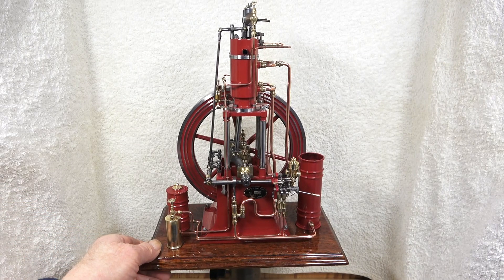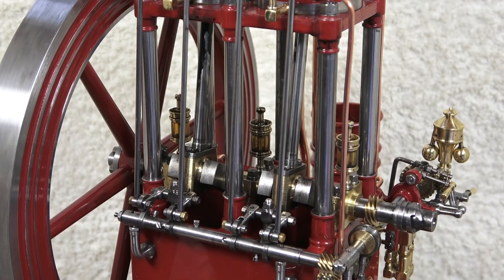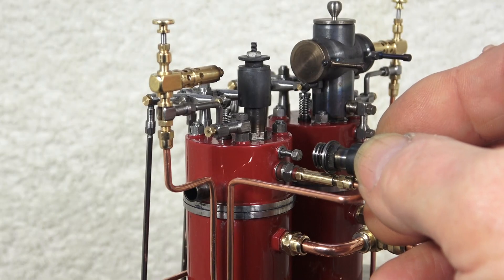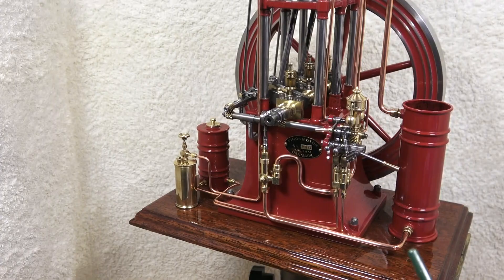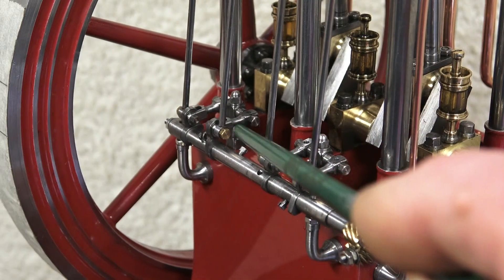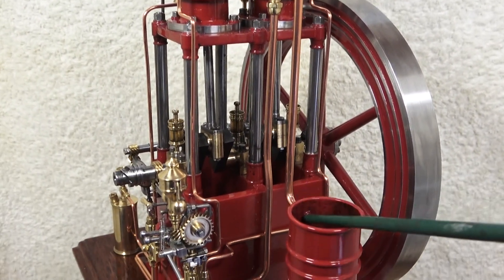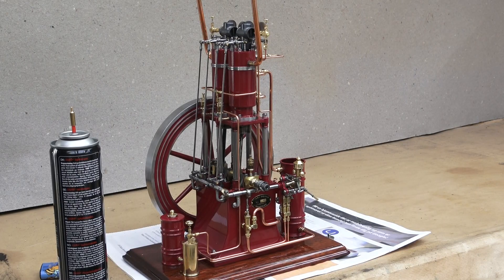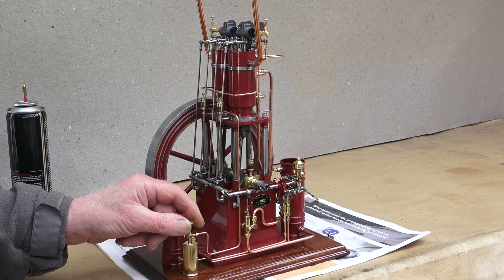NEW-Mini Model Twin-True Semi diesel Engine.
I built this twin true semi Diesel engine this winter.
It has a bore of 20 mm. a stroke of 36 mm. and the fuel for the engine is kerosene.
It is the second twin ore " six poster " engine of this type I have built, but a bit different from the first engine I built.